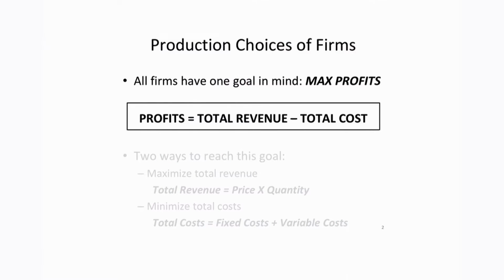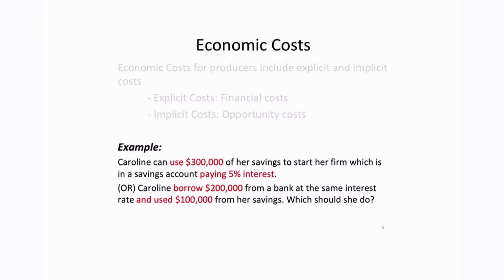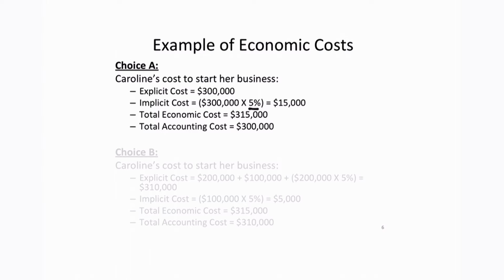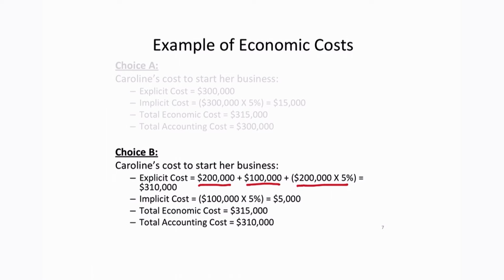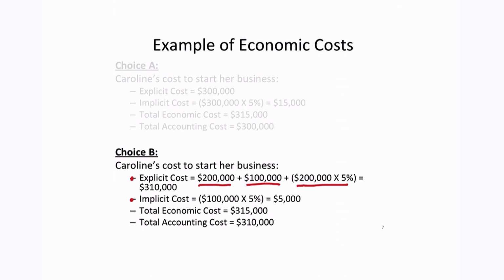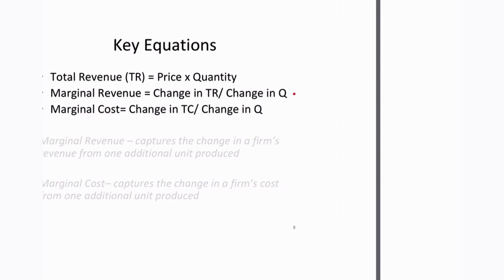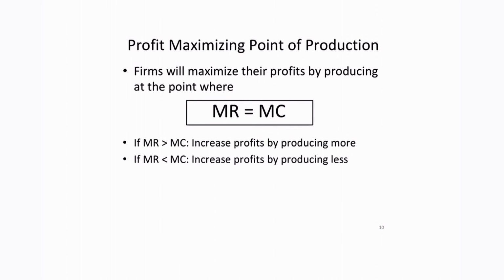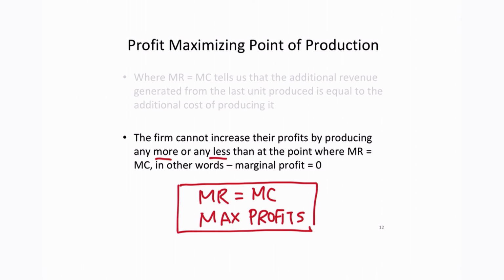Profit (Module 5.1)